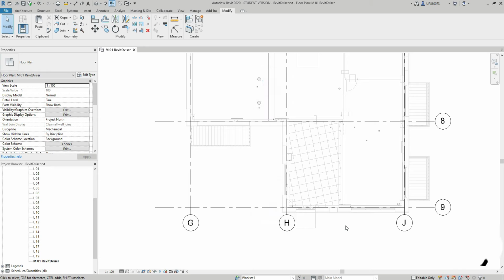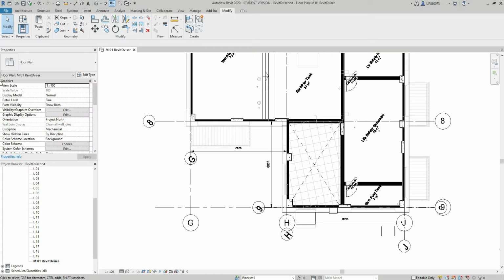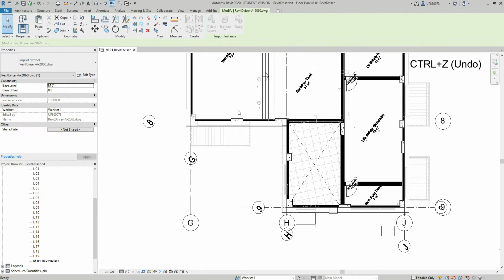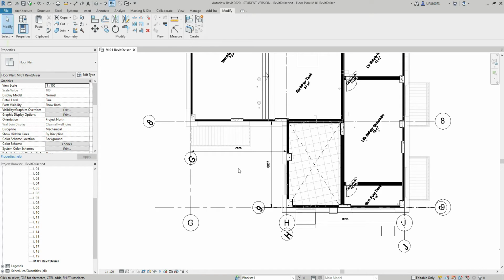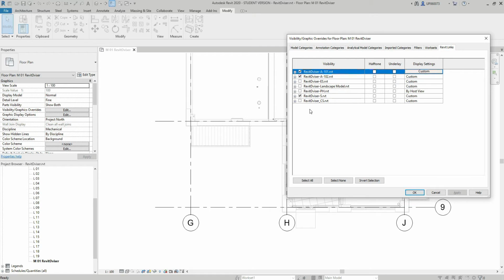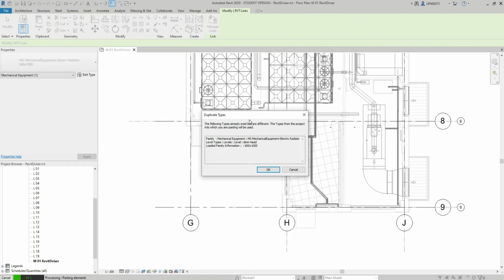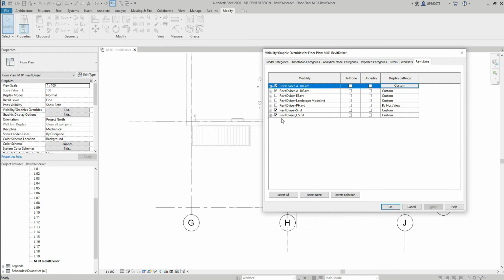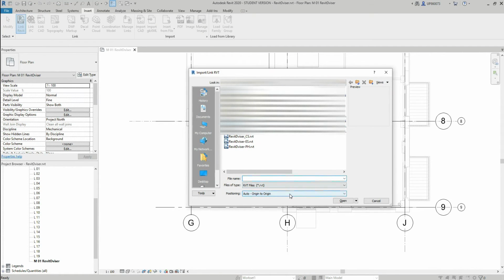3 TIPS & TRICKS IN REVIT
1. HIDE LAYERS IN LINKED DWG FILE
2. COPY FAMILY FROM LINKED REVIT MODEL
3. CANNOT SEE LINKED REVIT MODEL? CHECK THIS...